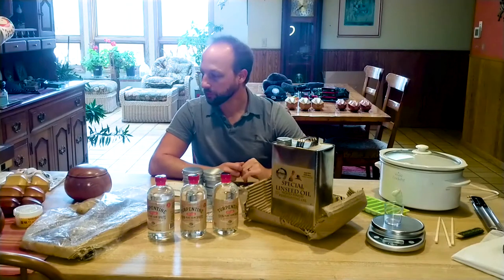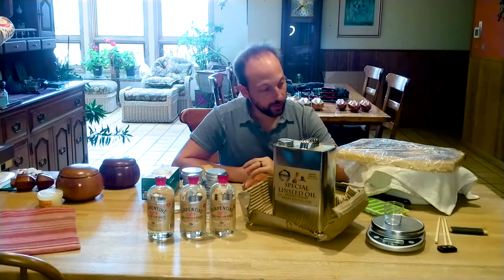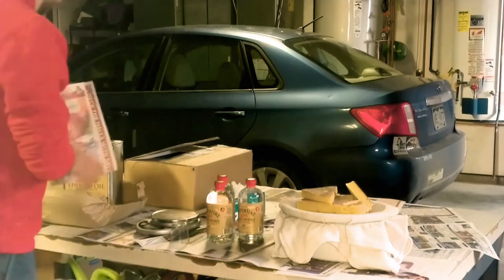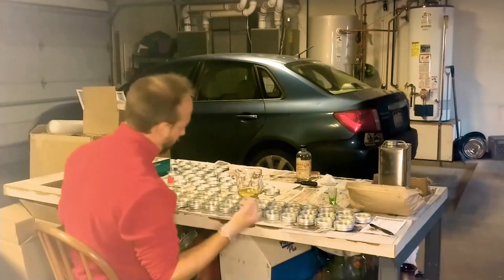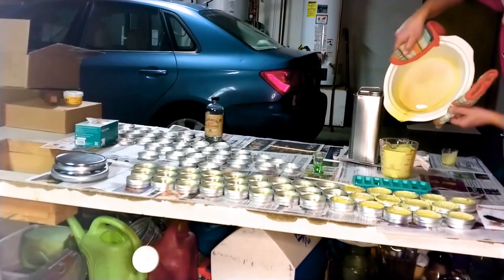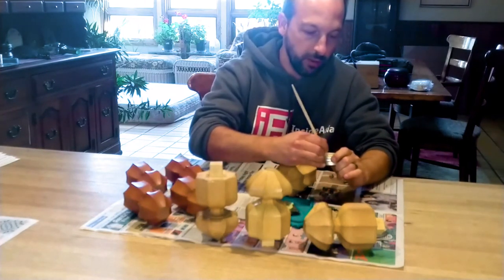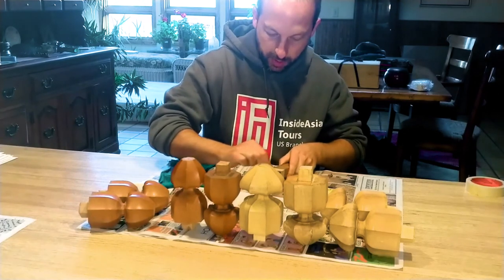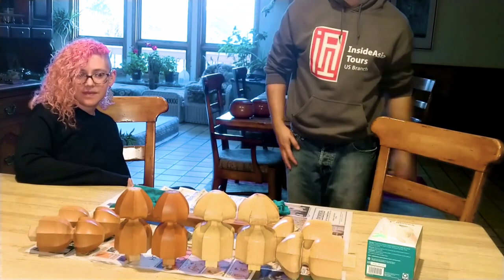How-To Make Paste Wax (Linseed Oil, Beeswax, Turpentine) - Making-of MonkeyWax @ Store.Baduk.Club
I've been importing Go Boards and Go Bowls from Japan. After trying various finishing products, I decided to make my own! Join me and my fiance Sarah as we make Monkey Wax, a multi-purpose Paste Wax for finishing raw wood or oil-finished wood.

For suggestions on how to use this type of product on your gear, visit our Go Equipment Care Instructions

Here are the ingredients:
40% Pure (and local) Beeswax, Defiance Bee & Honey

Special thanks to Avery Lorenzato for the production help!